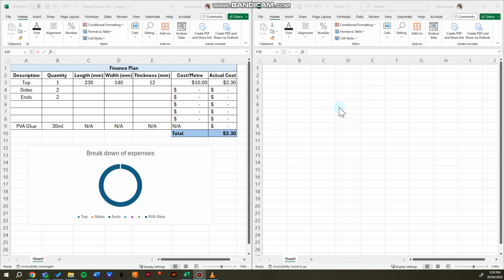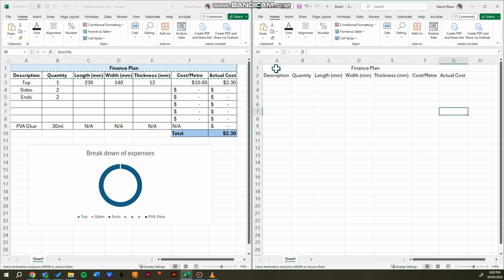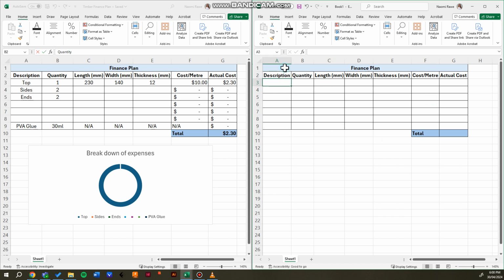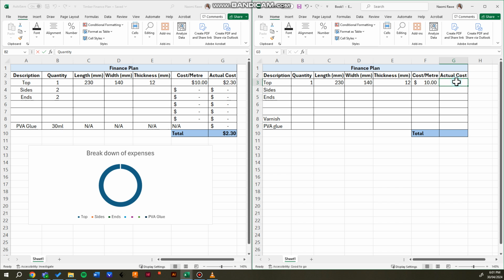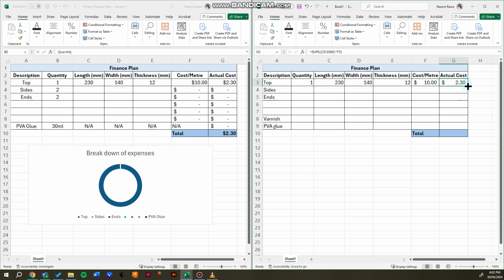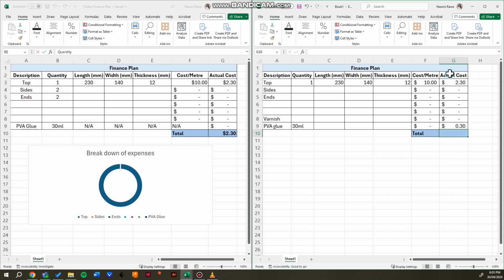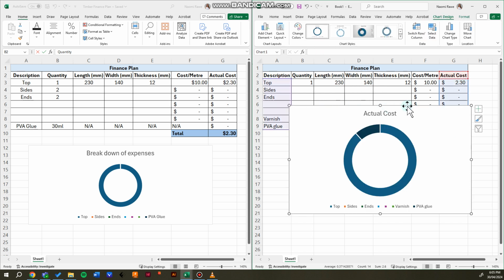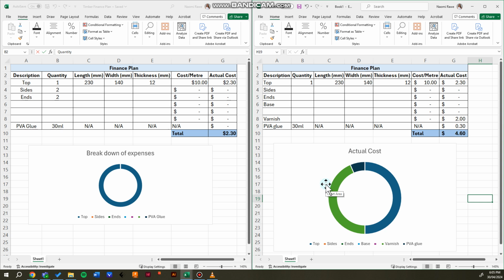Finance Plan: Timber